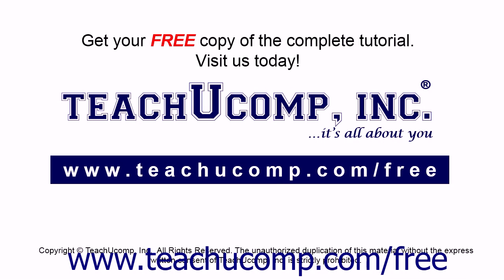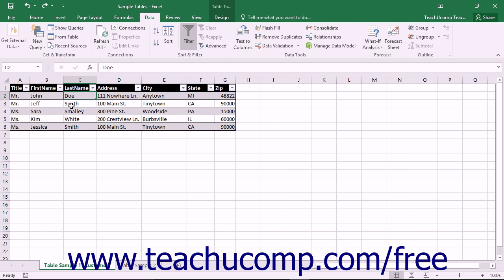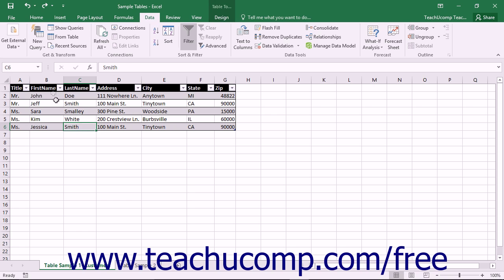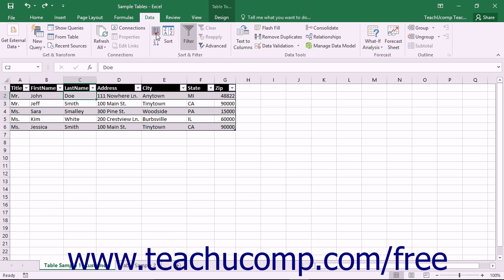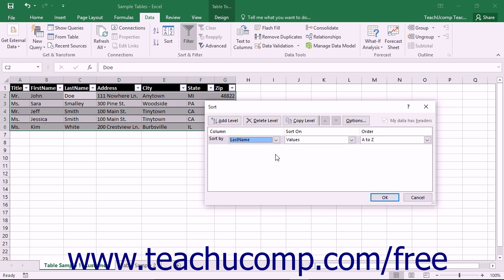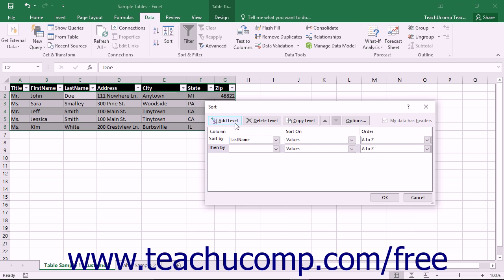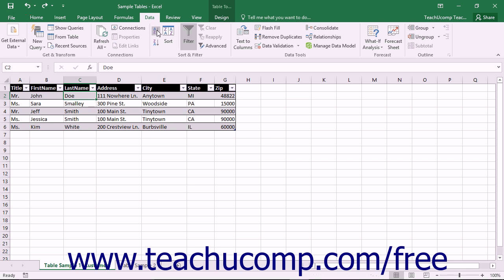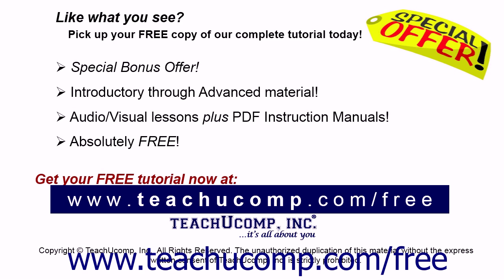Excel 2016 Tutorial Sorting Data Microsoft Training Lesson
Learn about sorting data in Microsoft Excel A clip from Mastering Excel Made Easy v. 2016. - the most comprehensive Excel tutorial available. Visit us today!